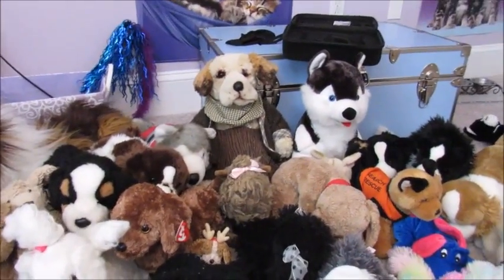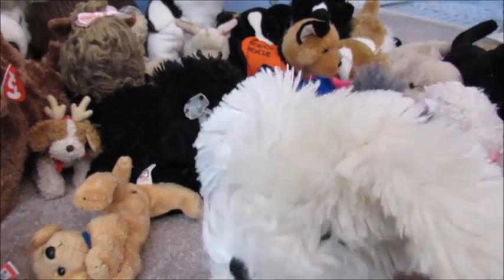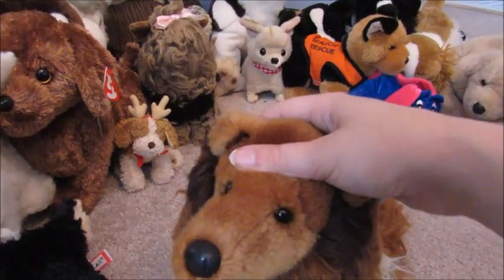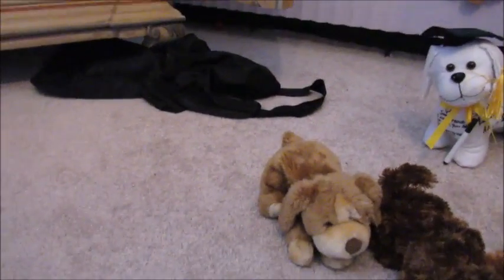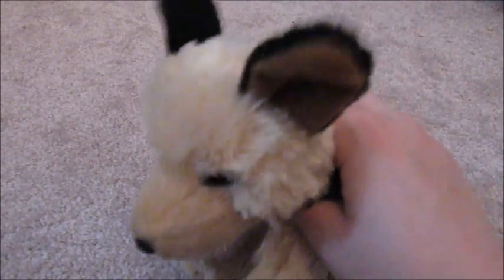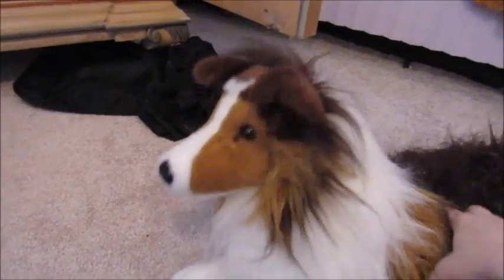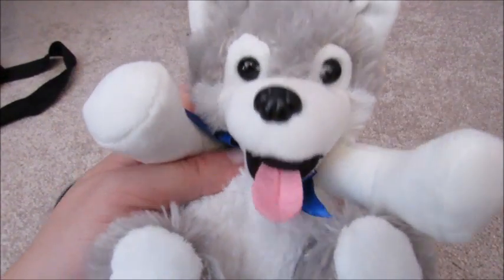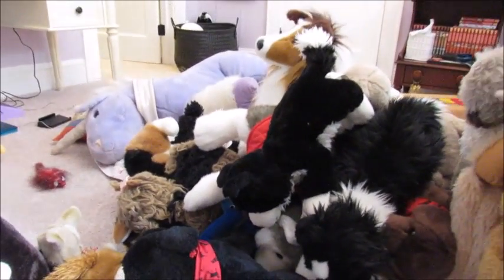HUGE Stuffed Animal Collection-Part 1-Dogs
EDIT STOP ASKING ME IF YOU CAN HAVE MY STUFFED ANIMALS, Especially Lucky, I do not do give aways, and nor would I give away stuffed animals that I had forever. If you want to buy one check out on Ebay cause I know Lucky for example is on Ebay by many sellers who in fact WANT to give theirs away. The offical name for that stuffed animal is Puddles the Brown Dog w/Red Collar by GUND. I am really sorry if this is harsh sounding I am trying to not be rude, but I keep getting the same question that if they can have Lucky. And the answer is no. And nothing will change my mind. It's a special stuffed animal I had for a long long LONG time. I am now 21 and had that dog since I was a Toddler. I had it so long idk even remember where I got it from but it has been a long time faviorte of mine so please I beg of you stop asking me this question! anyways enjoy the video :)

my first very long video. Anyways I decided I am going to video tape all of my stuffed animals. Every single one. For start I decided to show my dog stuffed animal collection. Hope you enjoy. I am doing this in parts since I do have a lot of stuffed animals. Sorry if I am stuttering or if I sound nervous I was nervous so sorry about that haven't really done a video like this before.
Names of all my dogs in this video: (I think I mistook my dogs names so here are the names I have written down and which dog plush it is:
Casey Black Raggy Lab
Lassie Big Collie
Rover Brown Labrodoodle
Lucky Brown Dog w/red collar
Speckles Springer Spaniel
Cupcake Rainbow TY dog
Maple Jellycat Tan Dog
Barks Pappilion TY
Kirby Douglas Corgi
Leo Douglas Border Collie
Sparky Douglas Yellow Lab
Fudge Douglas Chocolate Lab
Raven Douglas Black Lab
April Douglas small black lab
August Douglas small black lab
Bailey Jellycat Brown Dog
Katie White poodle animal alley
Angle Search and rescue german shepherd
Sandy Douglas small german shepherd
Freya Love pup
Frank Daschund TY
Bo Portie TY
Trixie Black Poodle
Balto Build-a-Bear Husky
Lily Old English sheepdog aurora
Precious Douglas Sheltie
Dash Animal Alley Border Collie
Cinniamon Brown Dog Animal Alley
Abby Cocker Spaniel Animal Alley
Bruce Bermese Mountain Dog Douglas
Fletch Yellow Dog TY
Prancer Reindeer Dog
Indigo Blue Dog
Bianca Maltese Dog
Diva Yorkie
Bruno Dog w/Cloths
Tundra Cheap Husky
Graddy Graduation Dog
Luna Husky in a can